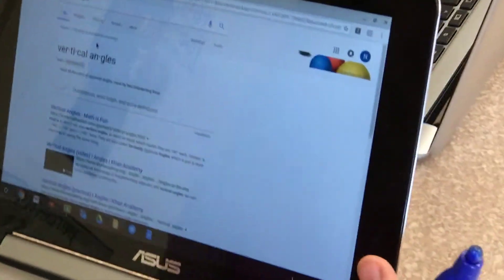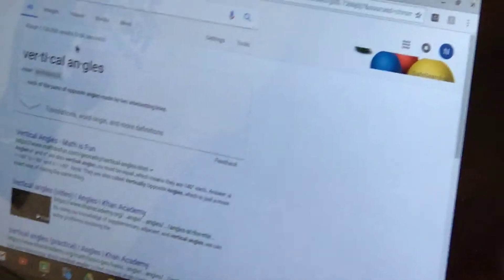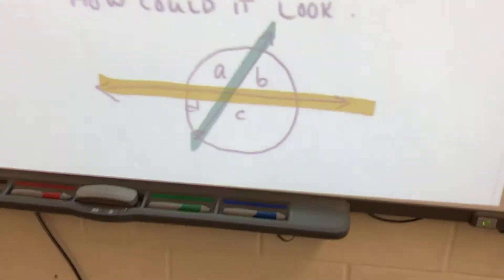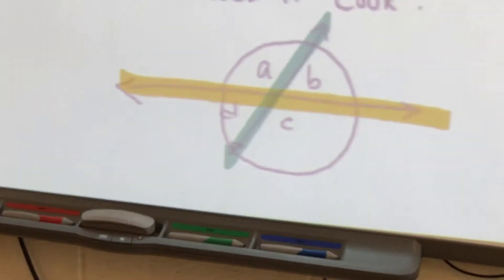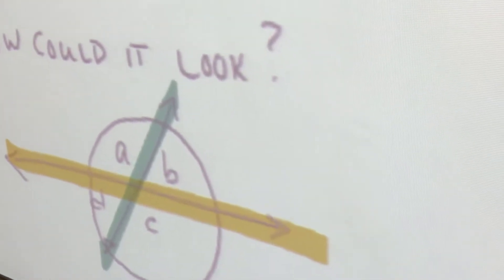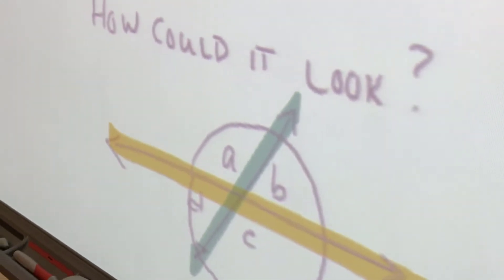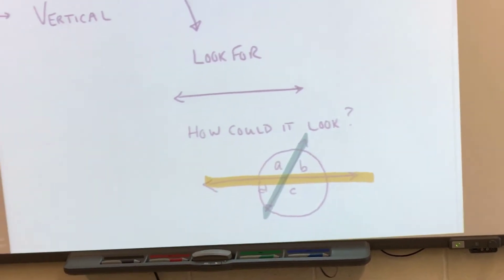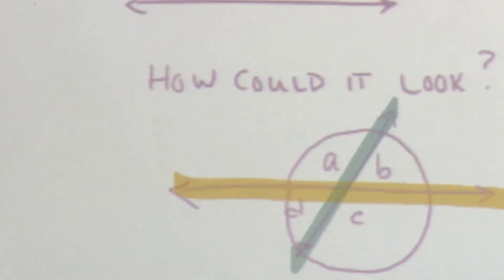ParksMath VLOG #1 - How to Define & Identify Vertical Angles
IN CLASS:  Students real reactions to what they notice about vertical angles in the 7th grade math geometry curriculum.
Higher level questioning is used to develop independent learning skills among students.